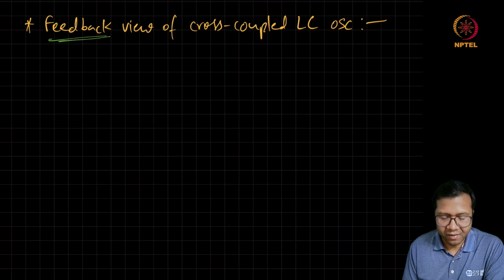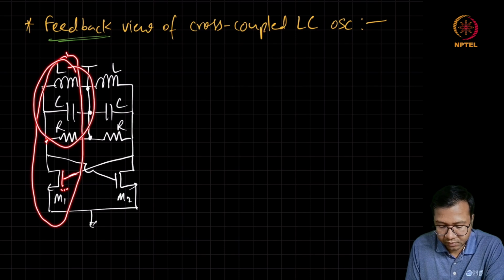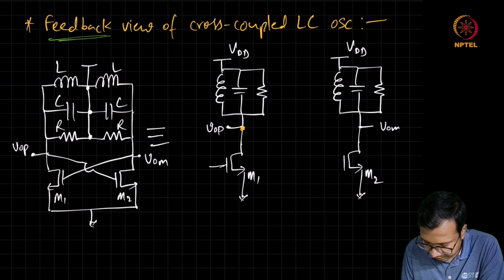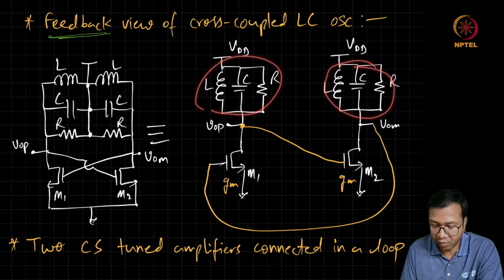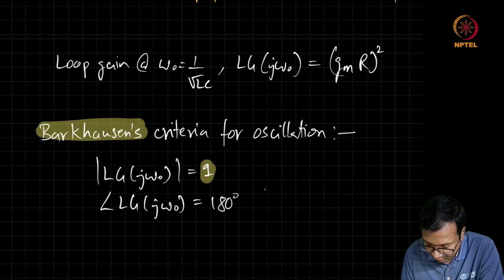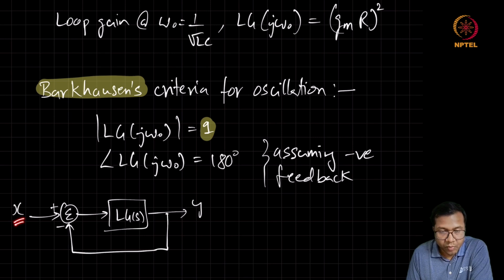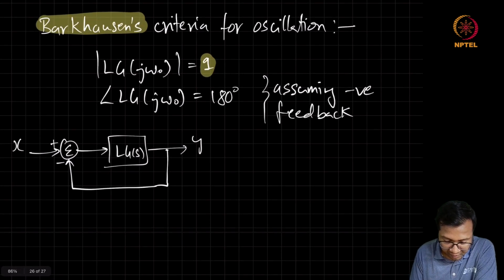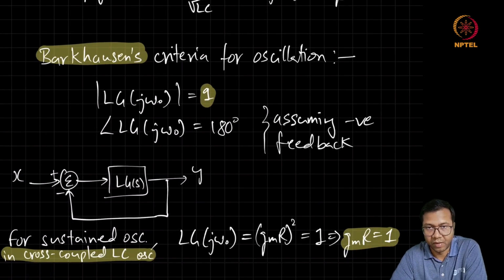Cross-Coupled LC Oscillator: Feedback Perspective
"This video presents an alternative way to understand the cross-coupled LC oscillator
using a feedback approach. It explains Barkhausen’s criterion for oscillations and shows
how the cross-coupled structure satisfies these conditions.
The analysis also verifies the expressions derived earlier for self-sustained oscillations."